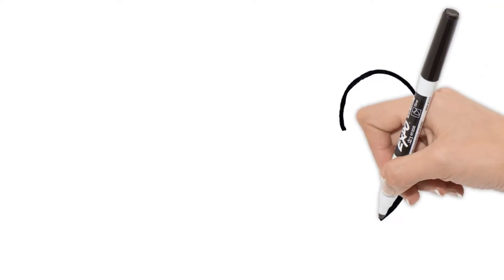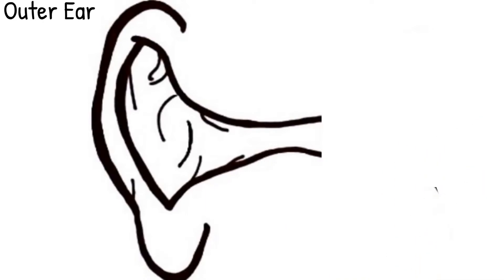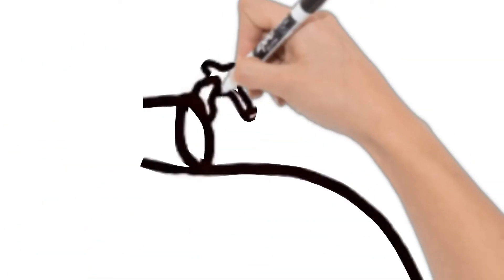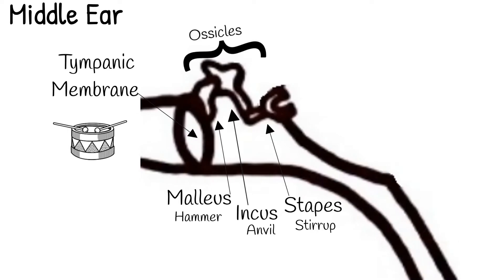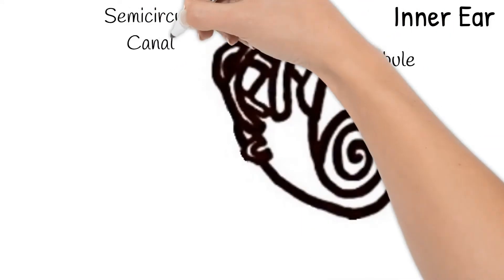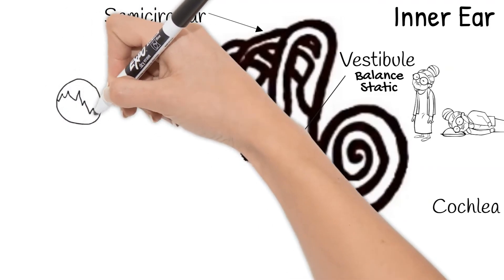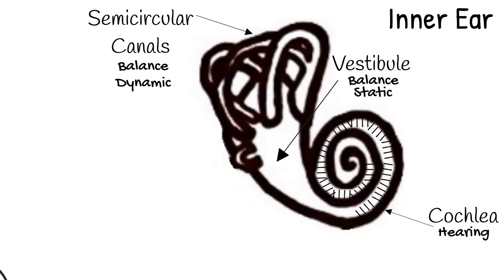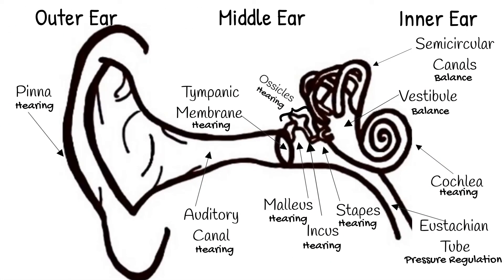The Ear. Short Simple Science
In this video, learn about the parts of the ear! We break down the outer, middle, and inner parts of the ear and discuss each of their functions.

Ear Parts Include:
Outer Ear 0:52
•Pinna 0:59
•Auditory Canal 1:14

Middle Ear 1:41
•Tympanic Membrane 1:42
•Ossicles 1:56
•Eustachian Tube 2:36

Inner Ear 3:07
•Vestibule 3:15
•Semicircular Canals 3:38
•Cochlea 4:29